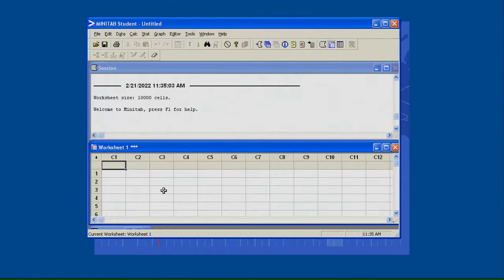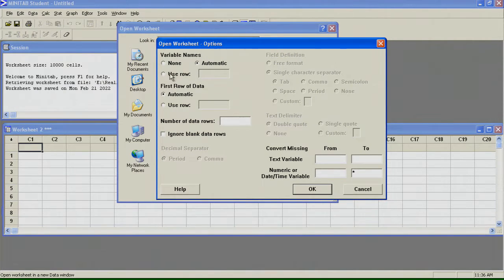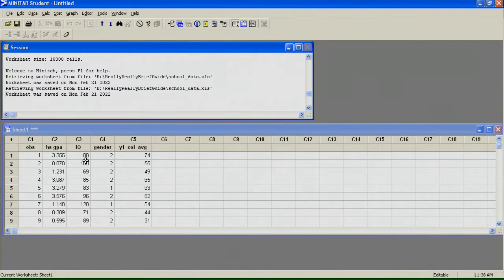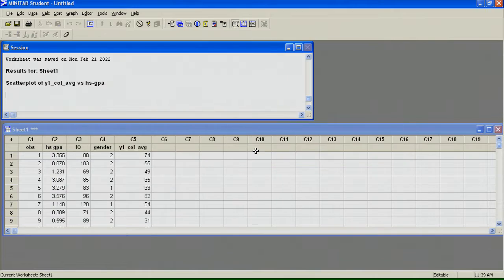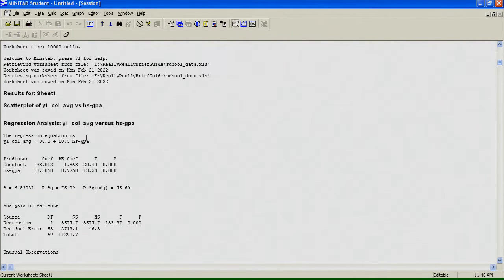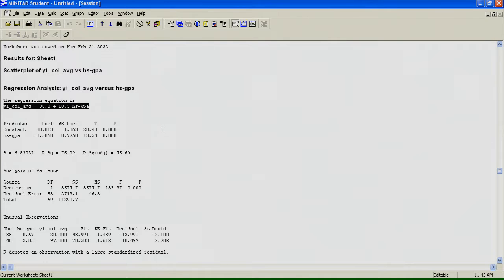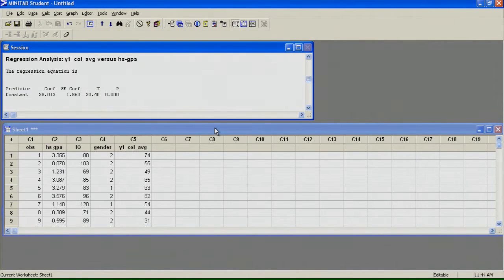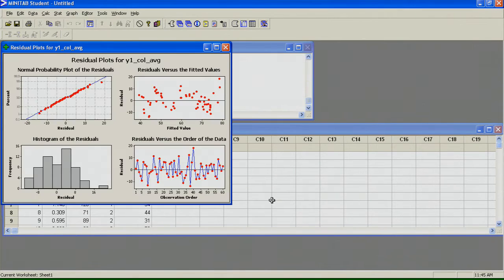Minitab - Lesson #2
This is a continuation of Minitab lesson #1.